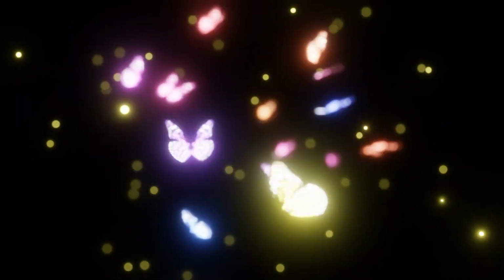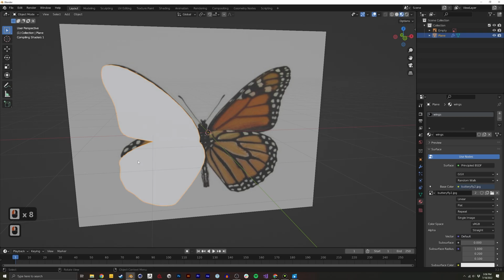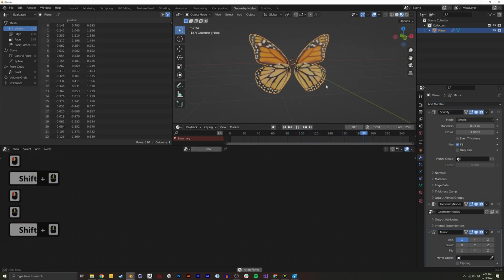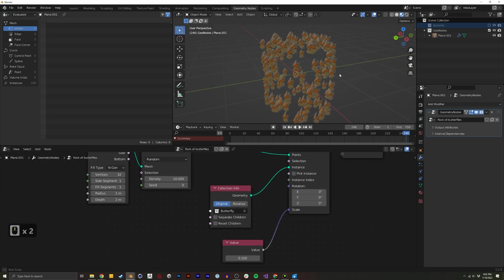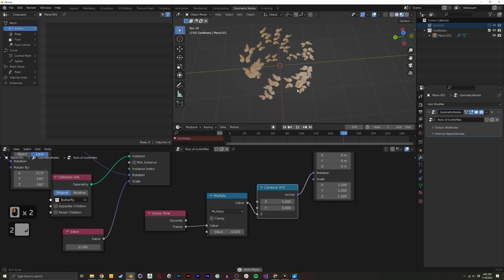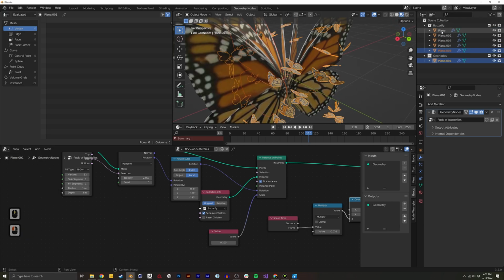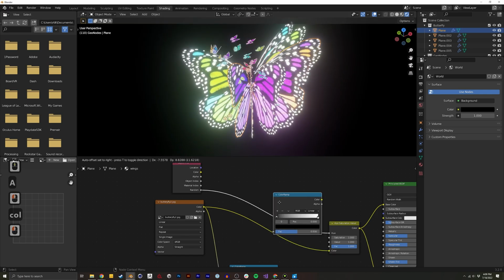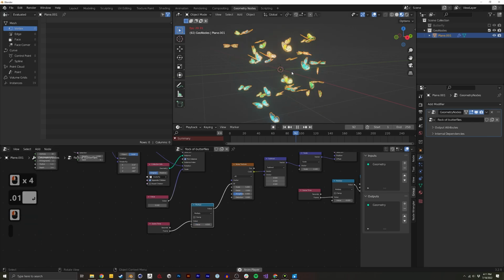Blender Geometry Nodes - Butterflies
Create a butterfly? Why not 10,000 butterflies? Or maybe 1 million!!! This goes over how to use geometry nodes to create a butterfly and then instance a bunch and have them fly around a path.